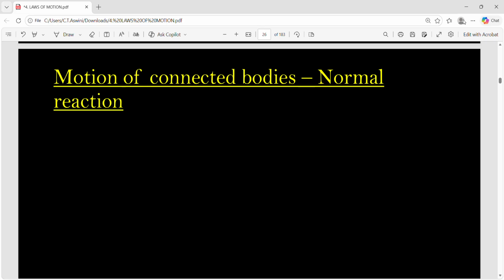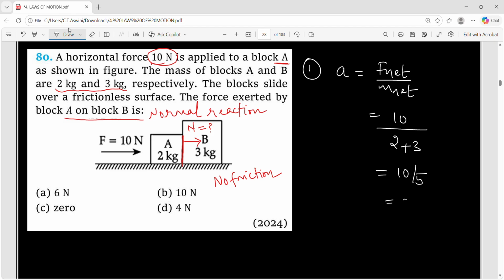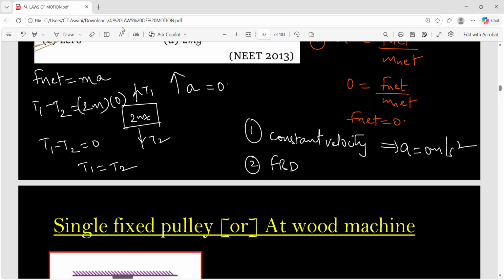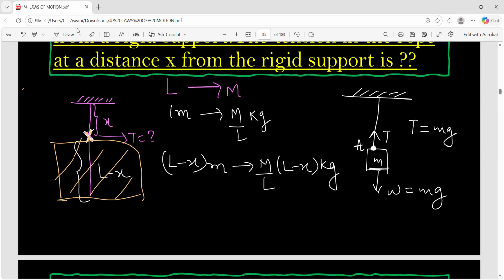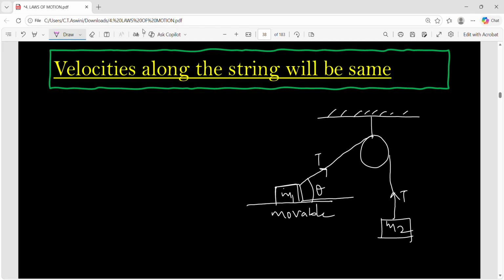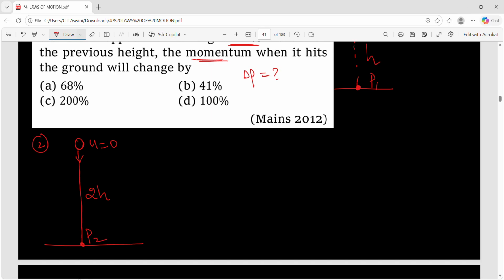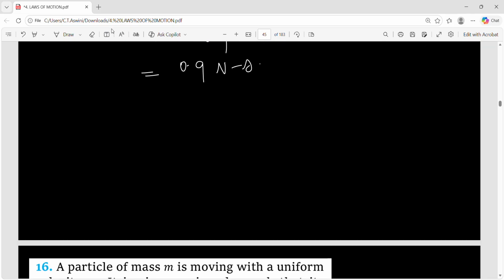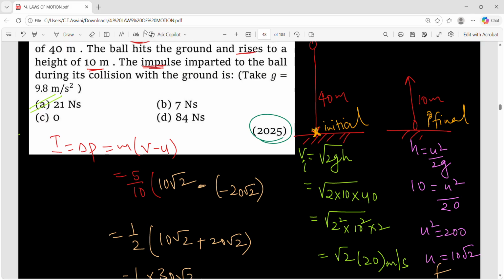MOTION OF CONNECTED BODIES & IMPULSE / NEET PYQS / LAWS OF MOTION